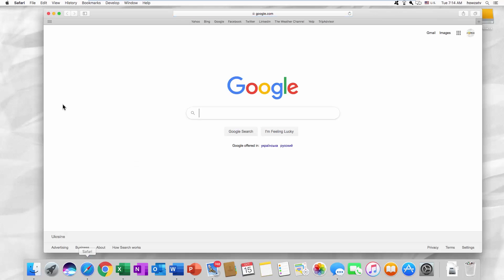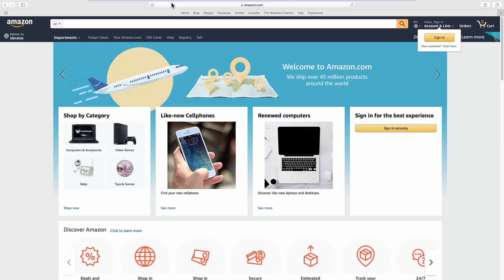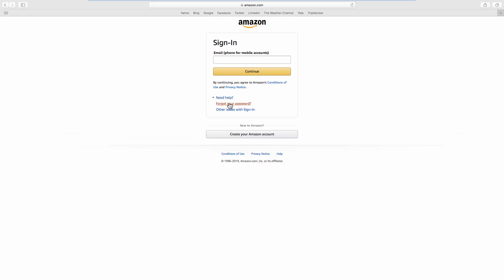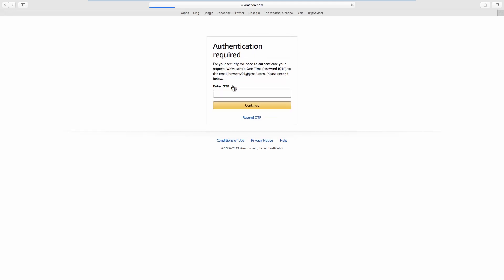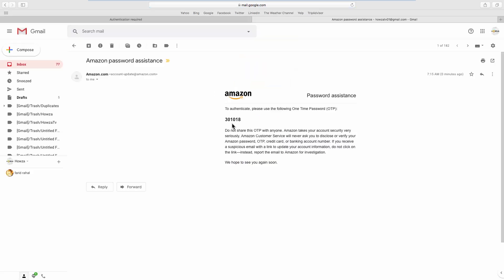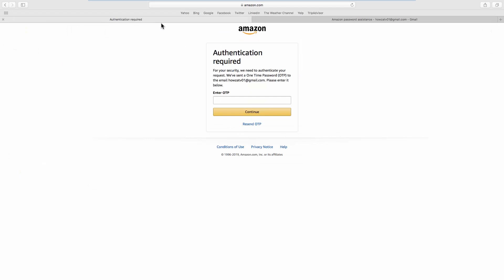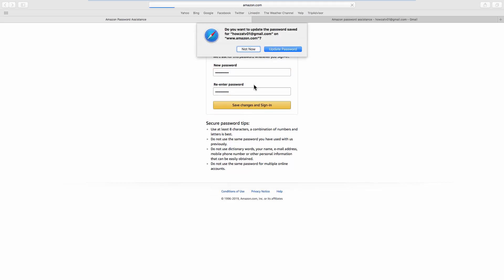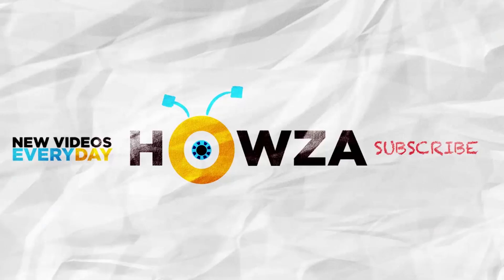How to Reset Your Amazon Password 2020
In today's tutorial, you will learn how to reset your amazon password 2020.
Open your web browser and go to Amazon web page. Click on Sign in in the top right corner. Click on ‘Need help’. Select ‘Forgot your password?’ from the list. Click ‘Continue’. You will receive one time password from Amazon. Go to your mail and copy it from the letter. Enter otp and click ‘Continue’. Enter and re-enter the new password. Click on ‘Save changes and Sign-in'.